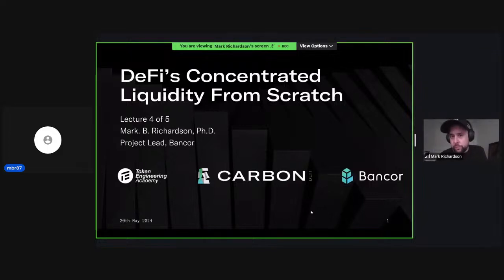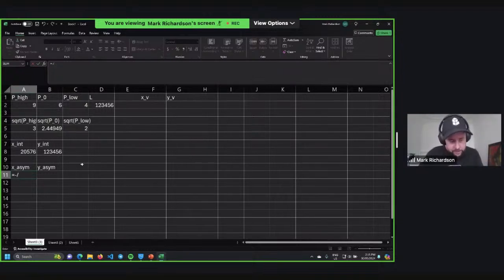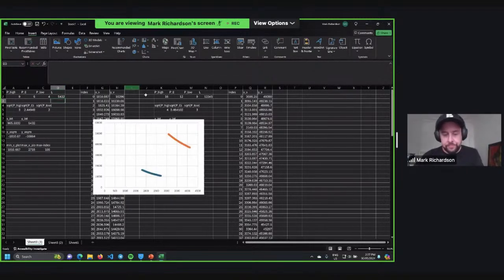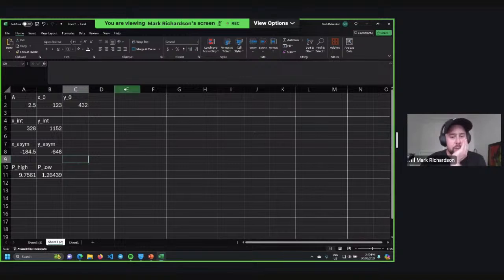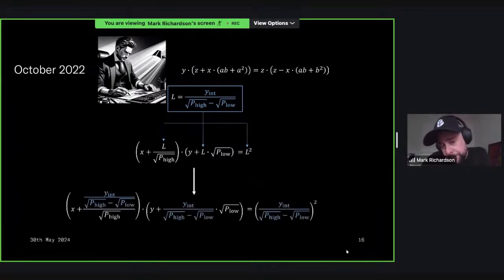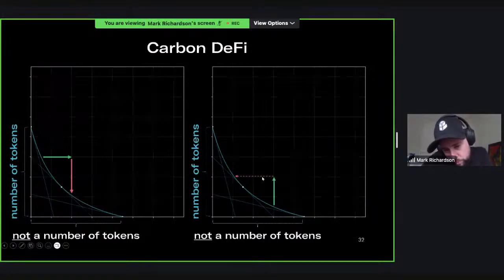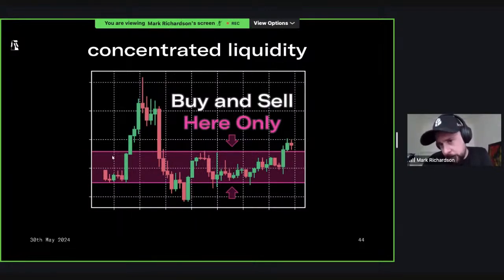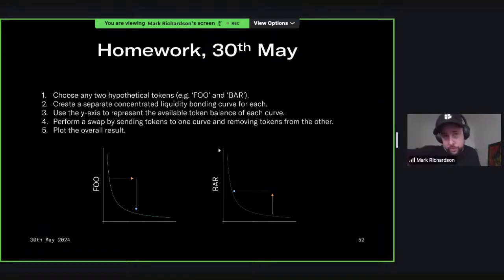Track 3/4: DeFi's Concentrated Liquidity from Scratch - Lecture 4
Speaker: Dr. Mark Richardson, Project Lead, Bancor

This is a recording of the Track 3/4: DeFi's Concentrated Liquidity from Scratch - Lecture 4 (May 30, 2024).

In this series of study sessions, we will formally derive amplified (aka "concentrated liquidity") bonding curves from first principles with Dr. Mark Richardson, the Project Lead at Bancor. Bonding Curves have been vital for the success of DeFi since Bancor’s first implementation of an automated market maker (AMM) in 2017. Amplified/Concentrated Liquidity was first described by Bancor in 2020, then popularized by Uniswap v3 in 2021, and later adopted by many other projects across DeFi.
As a participant, you’ll have access to all token engineering online learning material and will meet the brightest token engineering professionals and researchers in our Live Tracks. Participating in our Study Season program is your chance to jump into the token engineering space, learn from our community's collective brainpower, and steer its course. Let’s drive the future of robust and resilient token systems together!